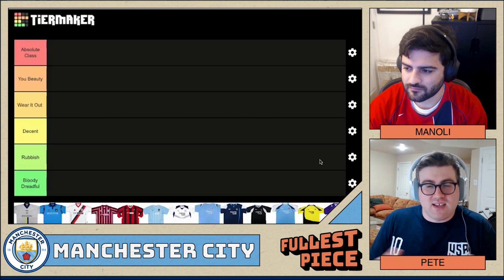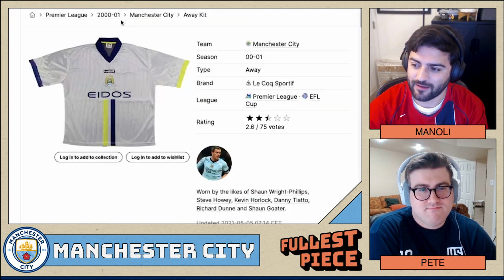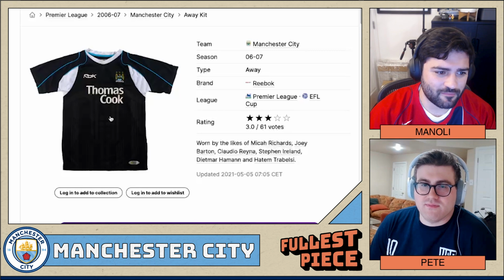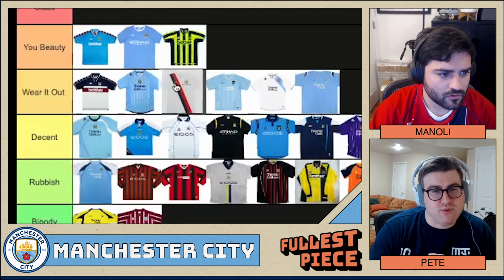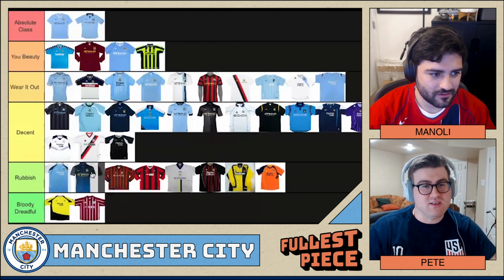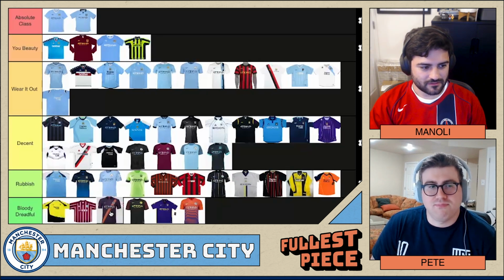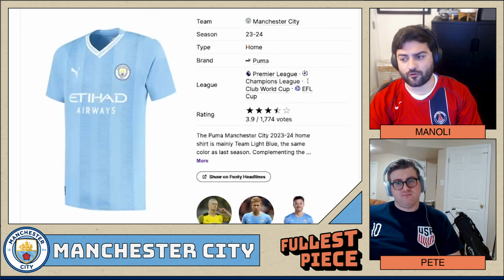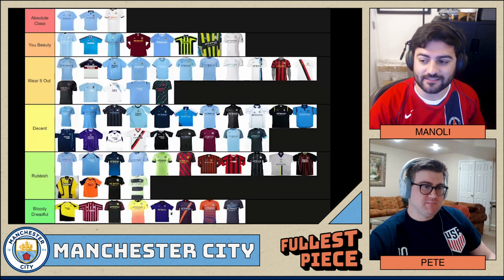We Ranked EVERY Manchester City Kit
We ranked all of Manchester City's 116 charges...I mean all of their kits to see which ones are class or trash. Let us know if we got these right or if we were just full of it.

LET US KNOW WHAT CLUBS WE SHOULD TIER LIST NEXT

How do you think we did? Do you think we nailed these rankings or are we full of it?

TIMECODES:
INTRODUCTION - 00:00
MANCHESTER CITY HISTORY - 00:16
1990s - 01:15
2000s - 05:43
2010s - 16:02
2020s - 27:20
WRAP UP - 33:31